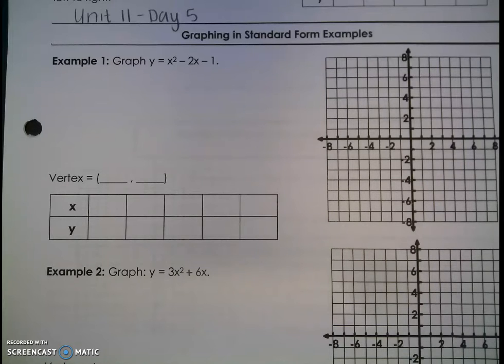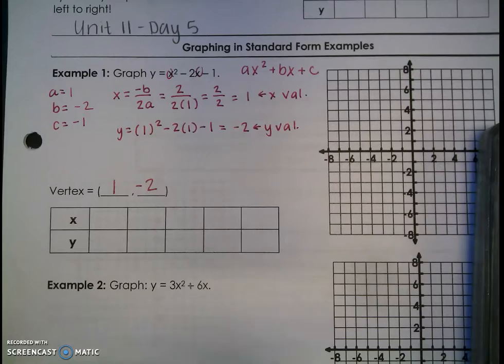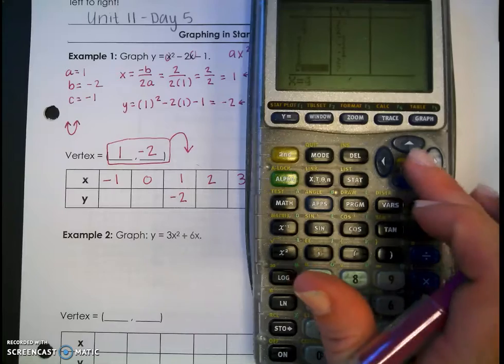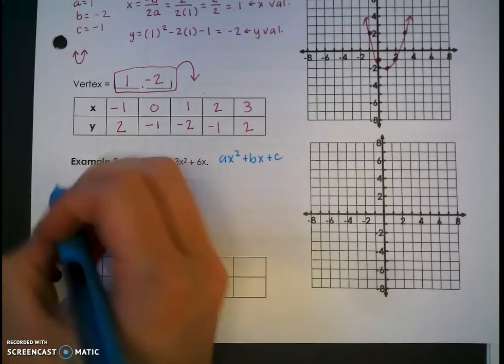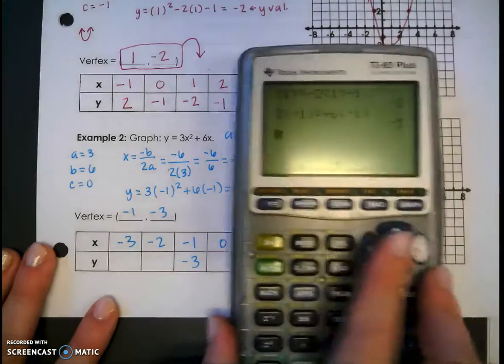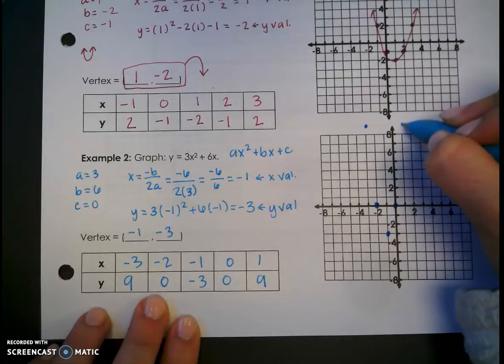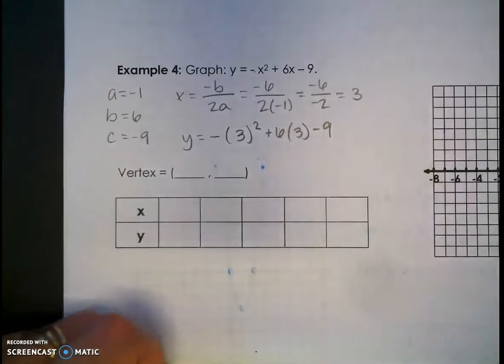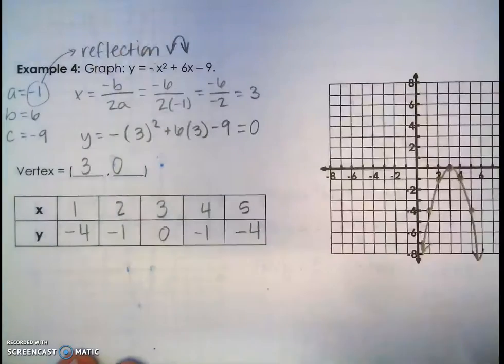Unit 11 - Day 5 - Graphing Quadratics in Standard Form